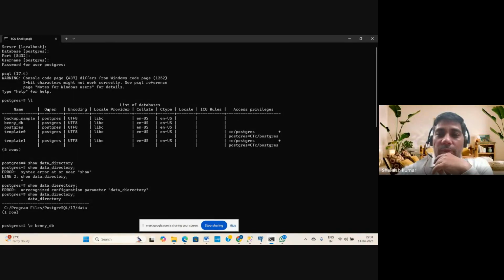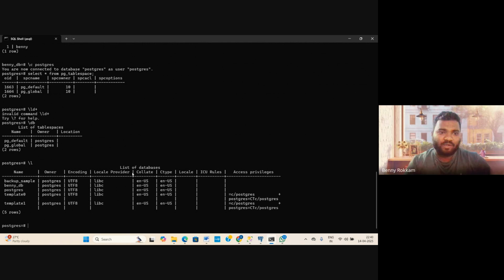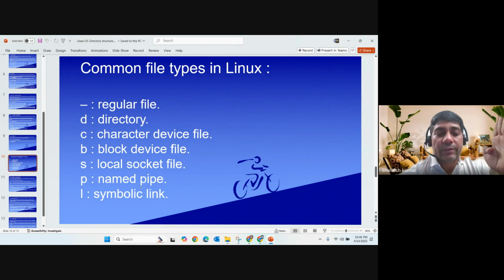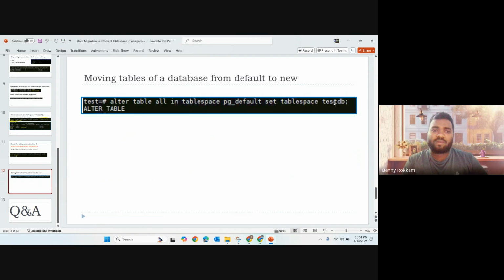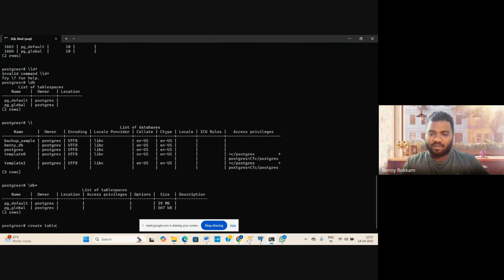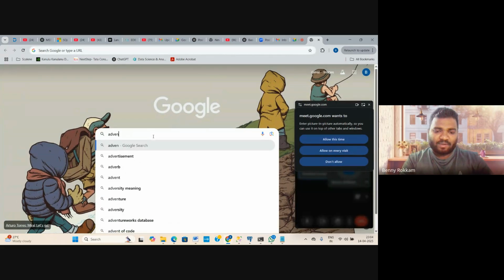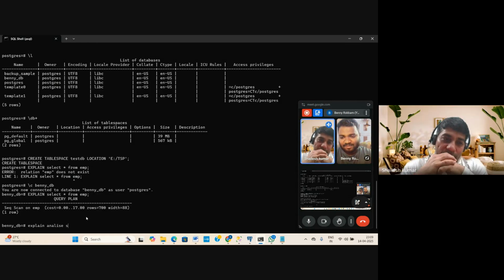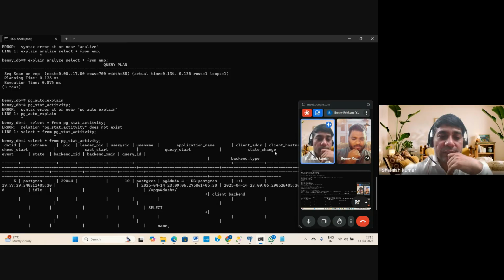PostgreSQL and Linux Demo onlineclasses along with performance tuning and interview questions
PostgreSQL and Linux Demo  along with performance tuning and interview questions